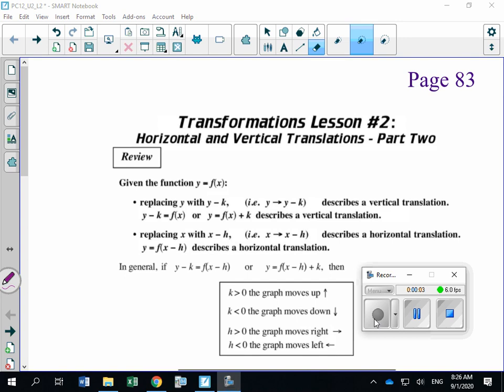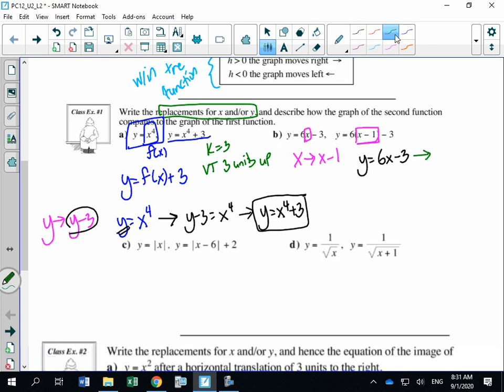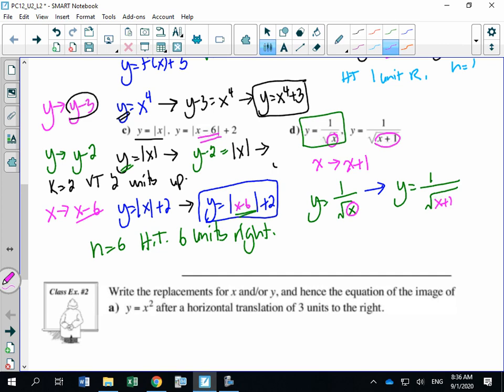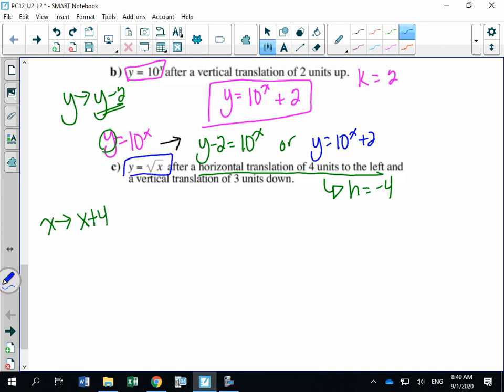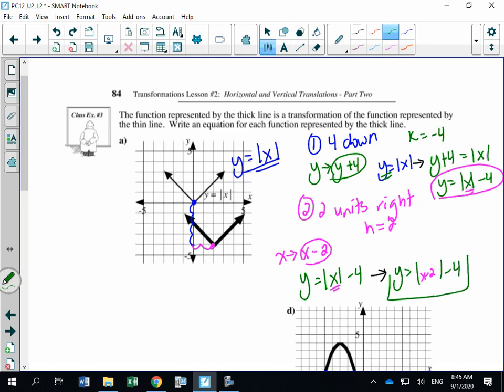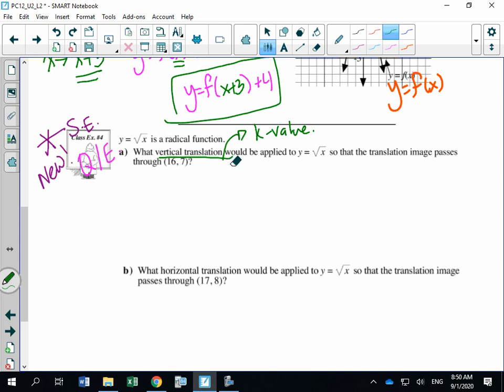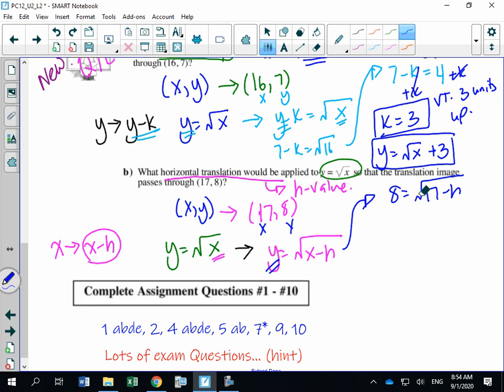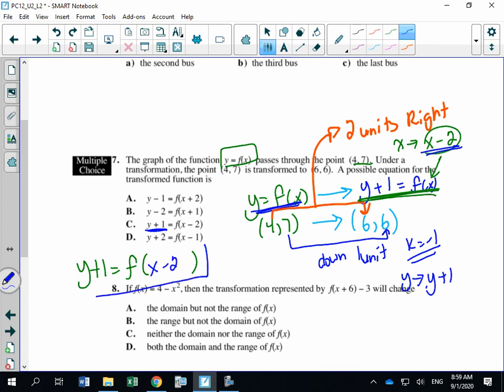Lesson 1 (Workbook Lesson 2 - Translations)